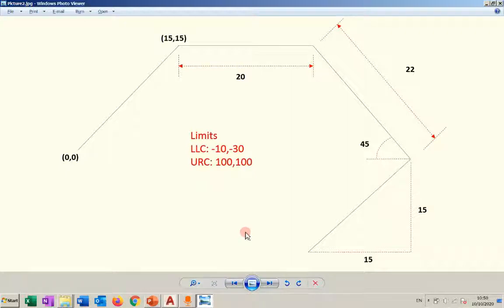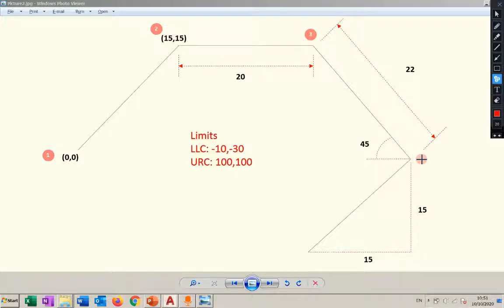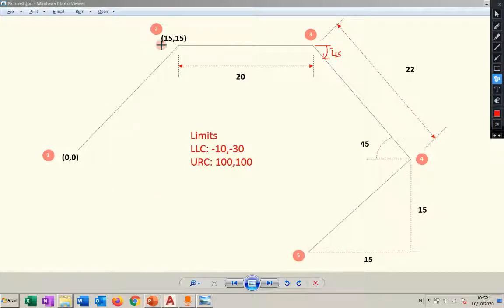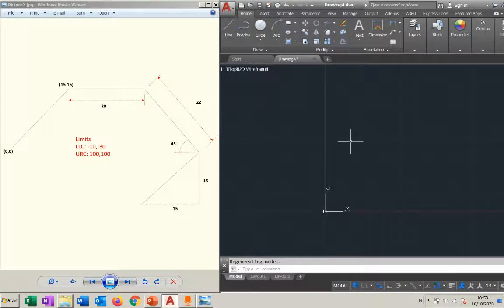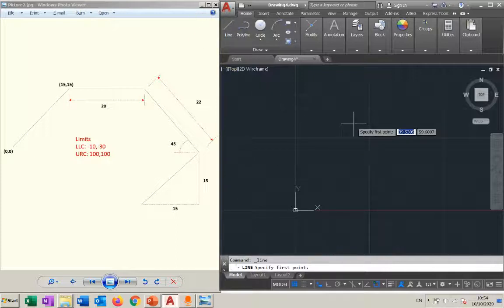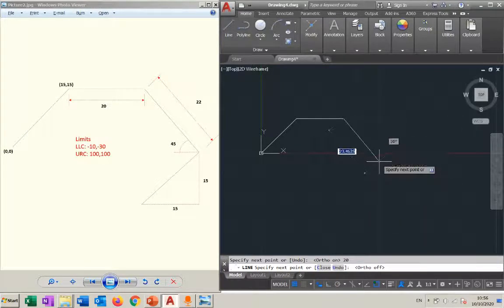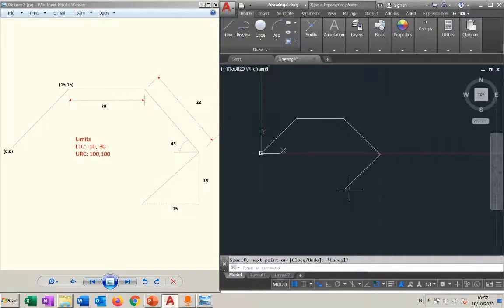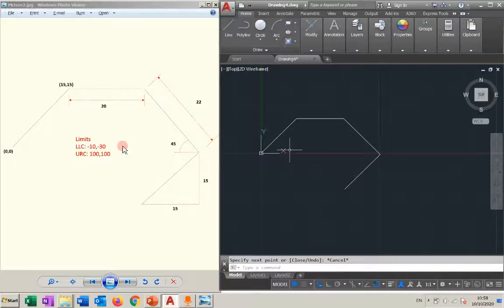LES11 All methods together